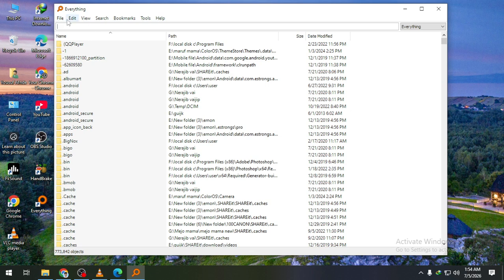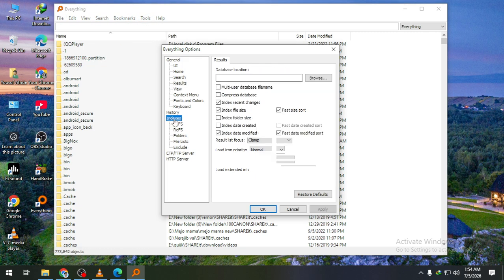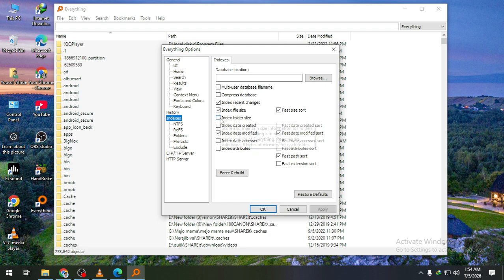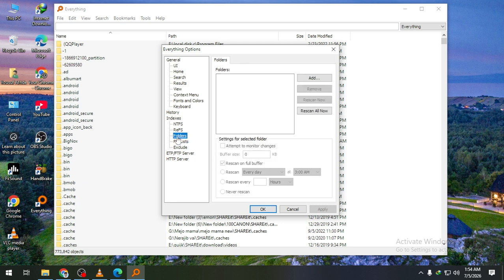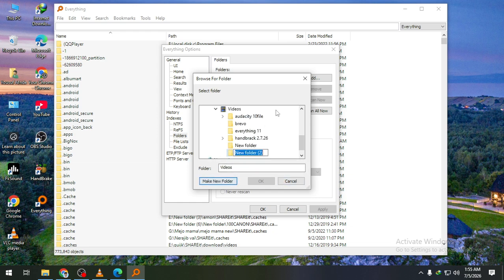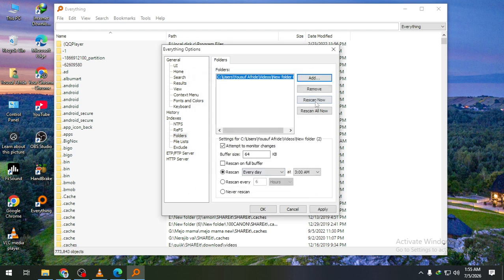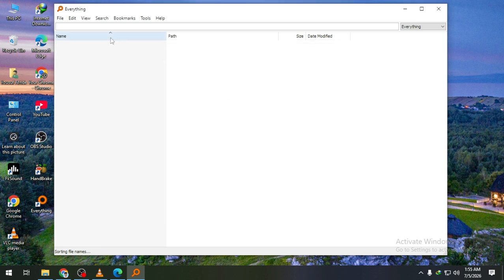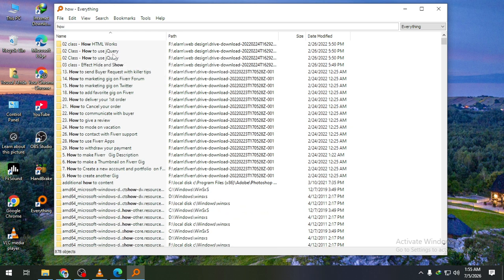How to Index Files in Everything Search Full Guide 2026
Want to index files in Everything Search for lightning-fast file searches? In this Full Guide 2026, you'll learn how to configure and optimize file indexing in Everything Search on Windows. Whether you're indexing local drives, external storage, SSDs, HDDs, USB devices, or network folders, this step-by-step tutorial covers everything you need to know. Learn how to enable NTFS indexing, add folders and drives to the index, configure indexing options, rebuild the search database, include removable and network drives, optimize indexing performance, and troubleshoot common indexing problems. You'll also discover tips for improving search speed, reducing indexing time, organizing files efficiently, and maximizing productivity with Everything Search. Follow this complete Everything Search tutorial to build a fast, accurate file index and find any file on your PC within seconds in 2026.